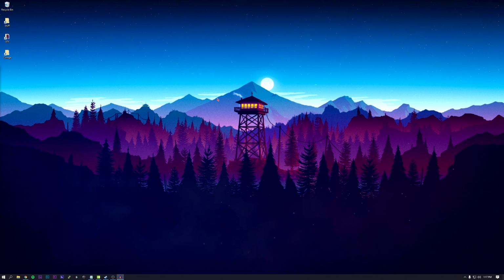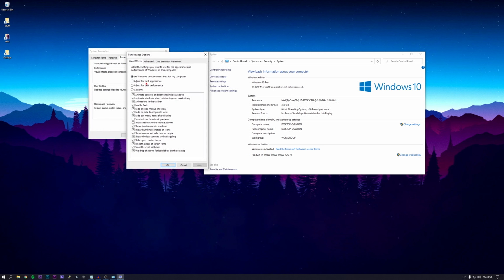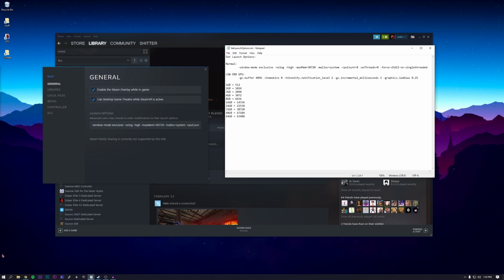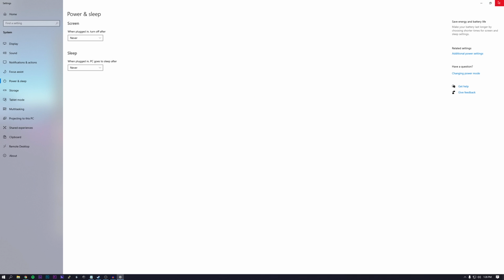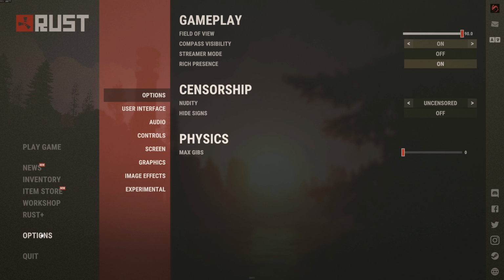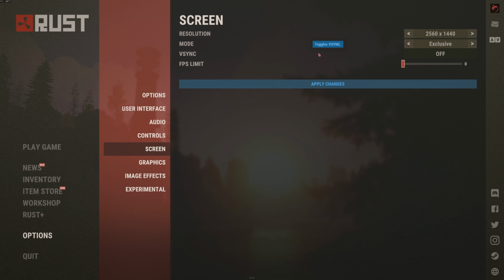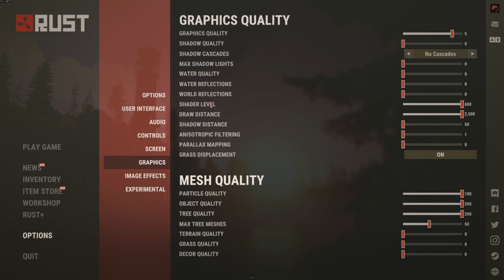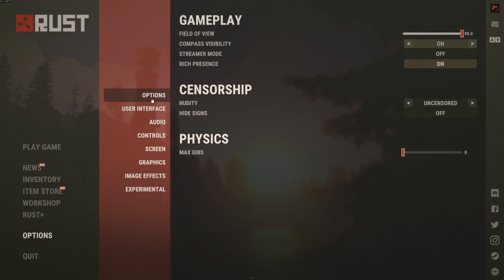Rust | How To Increase FPS and Reduce Input Lag (Ultimate Rust FPS Increase Guide of 2021 to 2024)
I hope you guys enjoyed my Rust Optimization video!

• Type in "dxdiag" in your search bar to find your Memory and DirectX Version and follow the steps in 4:04 to configure!

➤ HUGE Performance Settings!
• 0:00 Intro!
• 0:49 NVIDIA Control Panel
• 1:47 Display Settings
• 1:59 Windows Game Mode
• 2:25 Windows Control Panel
• 3:07 Windows Compatibility
• 4:04 Set Launch Options
• 5:51 SSD
• 6:30 Power Settings
• 7:05 Defrag / Optimize
• 7:57 Overclocking
• 8:16 In-Game Rust Settings
• 16:16 Gameplay

➤PC Specs
• CPU: i7-9700k 5GHz
• GPU: Zotac 2080TI AMP MAXX 11GB
• MOBO: ASUS Z370 ROG Maximus X Code
• PSU: Corsair CX 750w
• RAM: Kingston Ballistix 32GB 3200MHz
• SSD: Crucial 250GB SSD
• HDD: Western Digital 3TB HDD
• COOLER: Corsair H100i PRO RGB CPU Cooler
• CASE: NZXT H510

➤Equipment
• Mouse: Logitech G502 Proteus Spectrum
• Keyboard: SK61 White w/ NPKC Caps + Red Switches
• Headset: HyperX Cloud II
• Chair: FICMAX Gaming Racing Chair
• Mouse Pad: Corsair Extended Mouse Pad
• Microphone: RØDE NT-USB
• Shockmount: RØDE SMR Shock Mount
• Scissor Arm: RØDE PSA1 Boom Arm